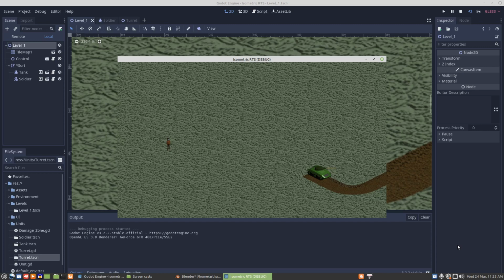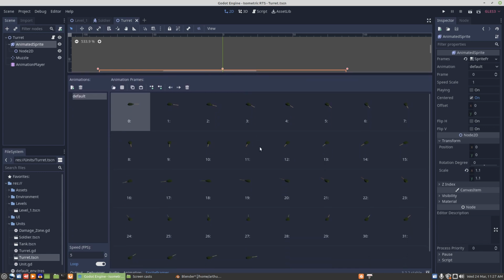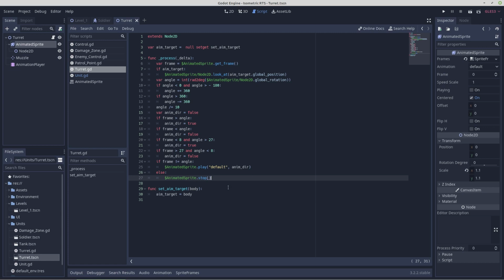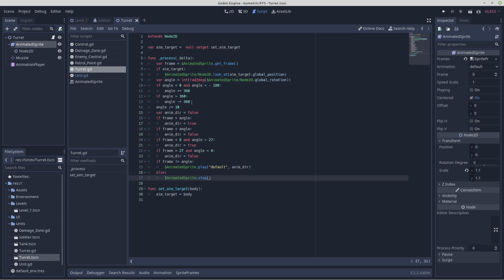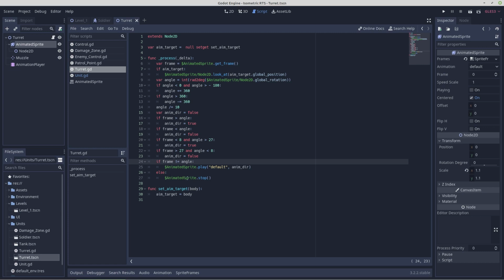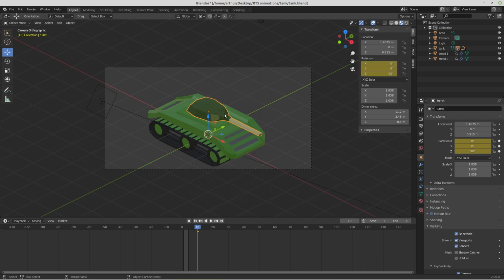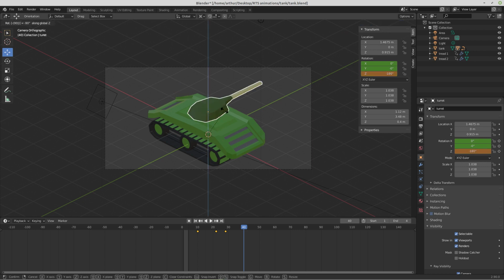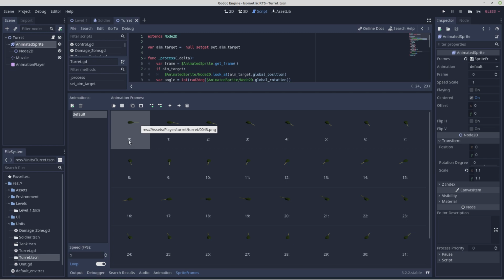Blender to Godot Isometric turret animation